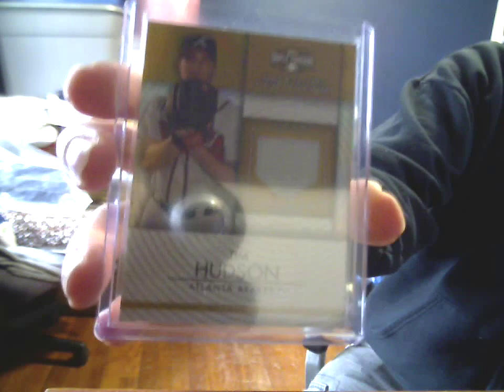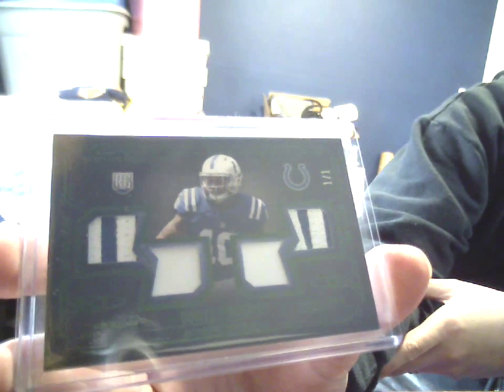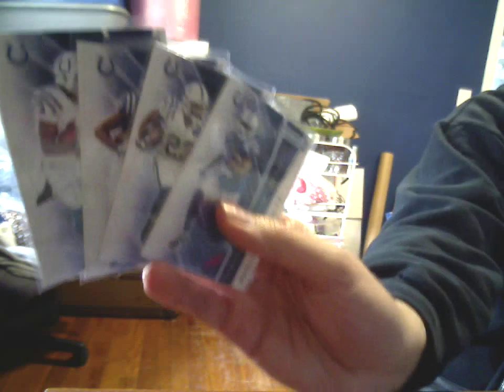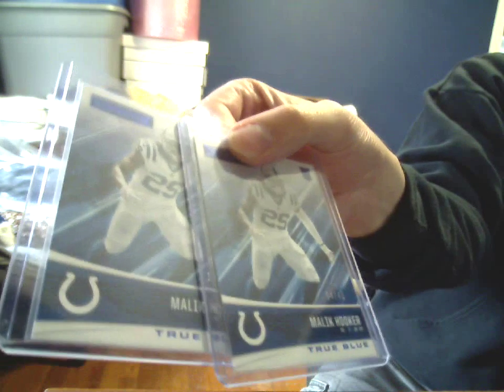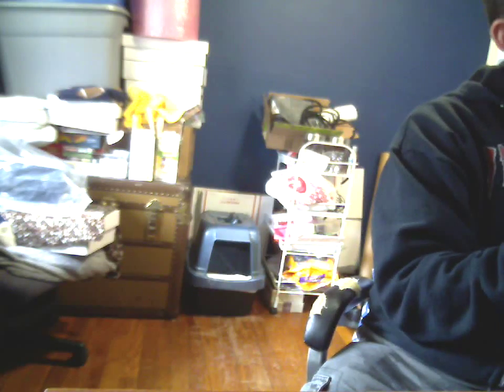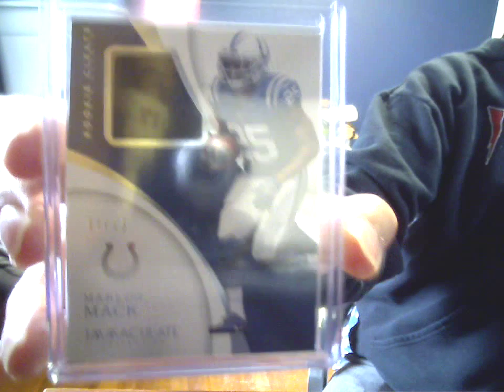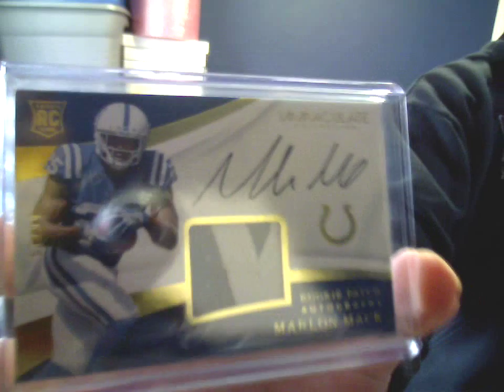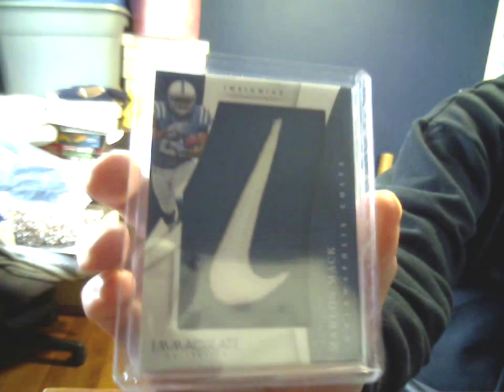12-8-17 ImMackulate 1/1 Mailday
Thanks to @cb_sportscards from Instagram!